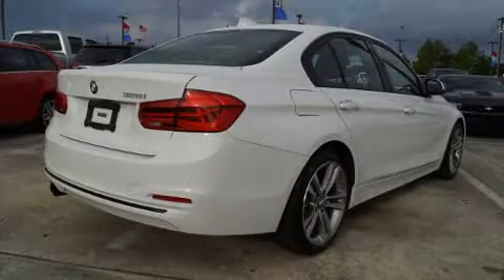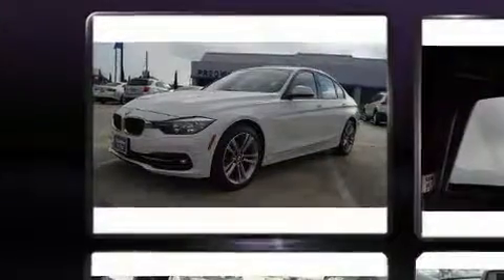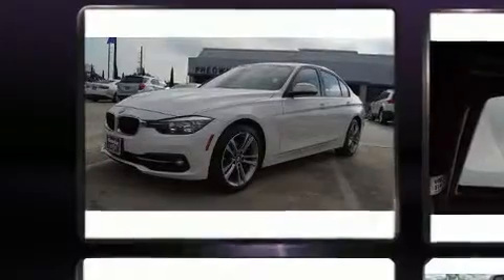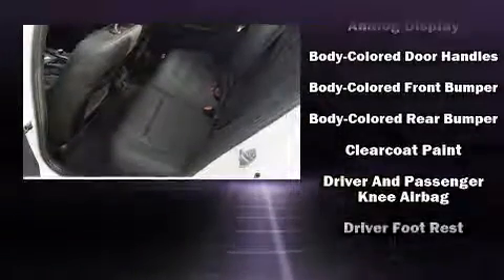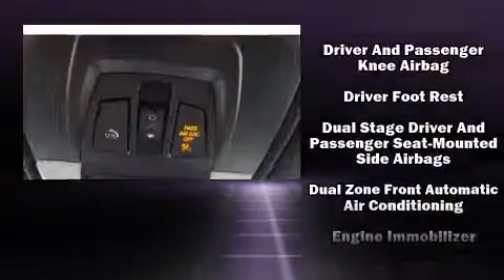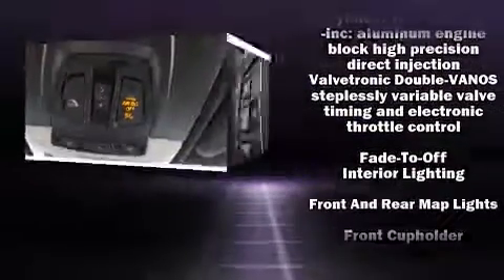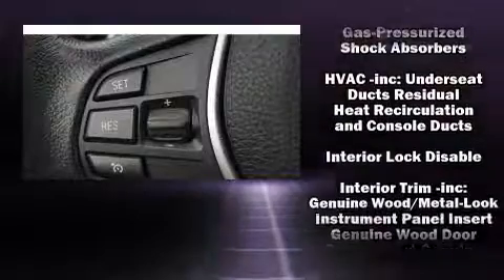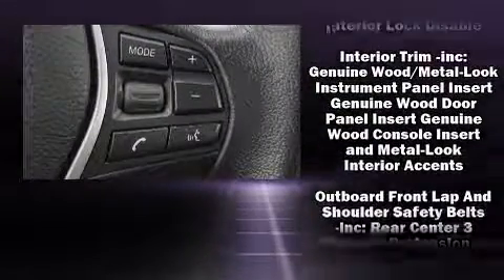2016 BMW 328i 328i in Houston, TX 77090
Munday Chevrolet
17800 North Fwy

Get excited about the 2016 BMW 328i. With fewer than 45,000 miles on the odometer, this 4 door sedan prioritizes comfort, safety and convenience. Performance and efficiency are both prioritized thanks to the 2 liter 4 cylinder engine, and for added security, dynamic Stability Control supplements the drivetrain. The engine breathes better thanks to a turbocharger, improving both performance and economy. BMW prioritized fit and finish as evidenced by: power front seats, a built-in garage door transmitter, automatic dimming door mirrors, fully automatic headlights, tilt and telescoping steering wheel, turn signal indicator mirrors, and power windows. In the event of a rollover collision, side curtain airbags provide additional protection for outboard seated passengers. A Carfax history report indicates just one previous owner. We pride ourselves in consistently exceeding our customer's expectations. Please don't hesitate to give us a call.